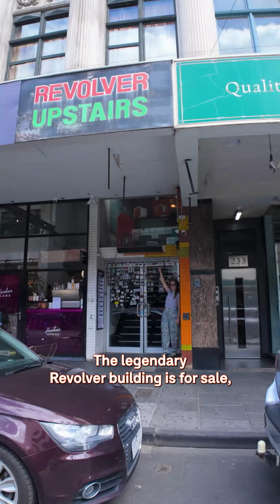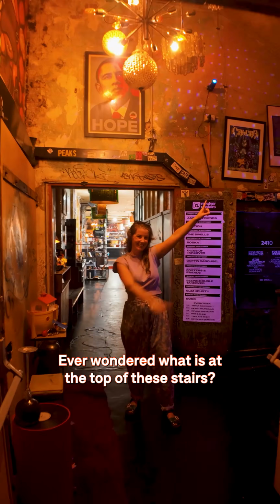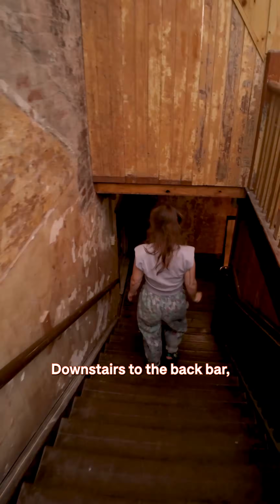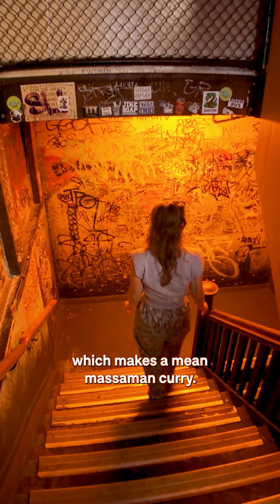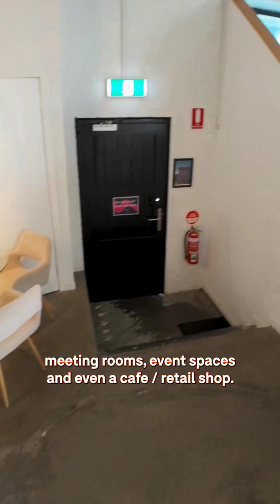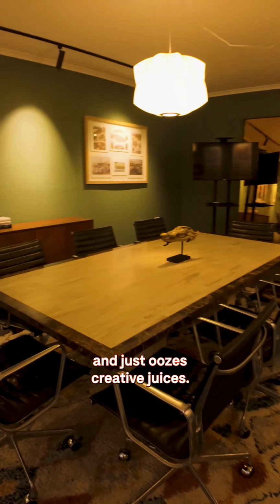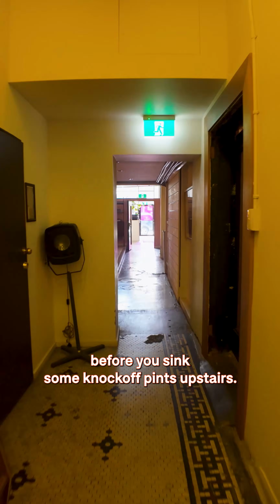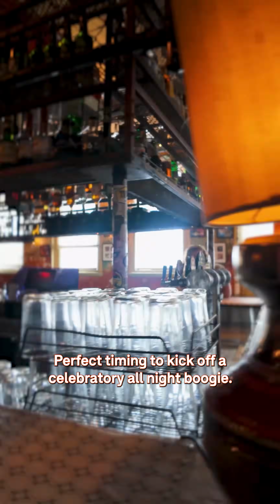Revs is for sale! Check the upstairs loft 👀